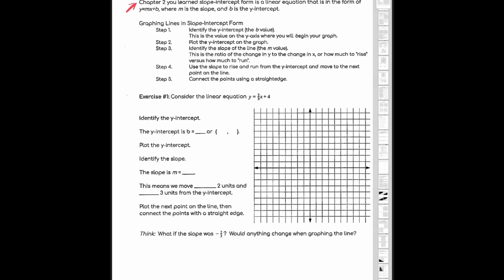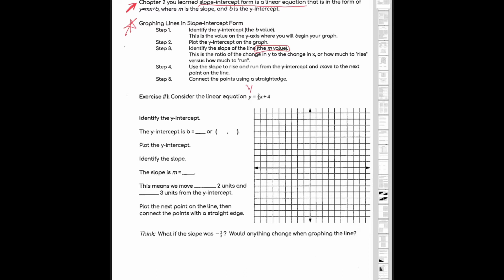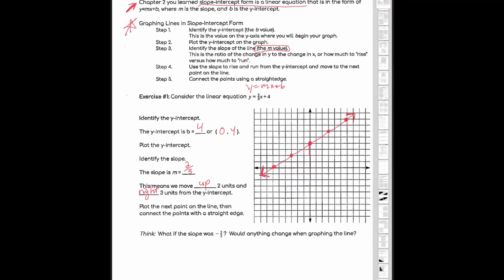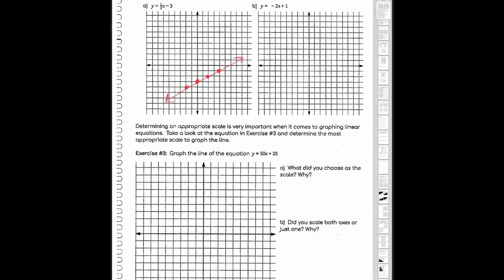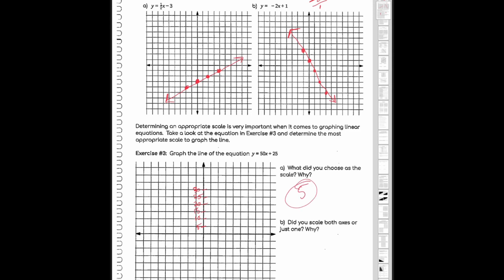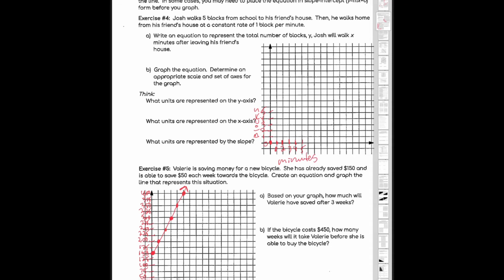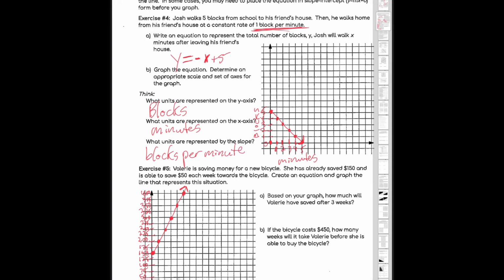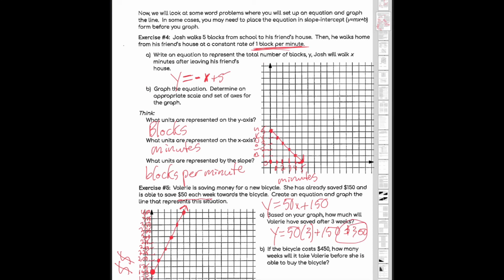Unit 3 Lesson 1 Algebra 1